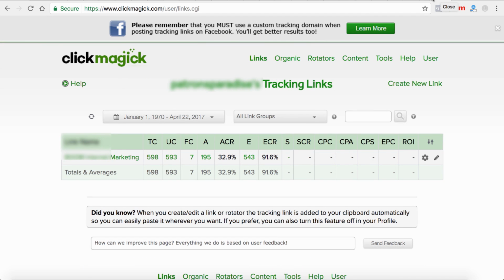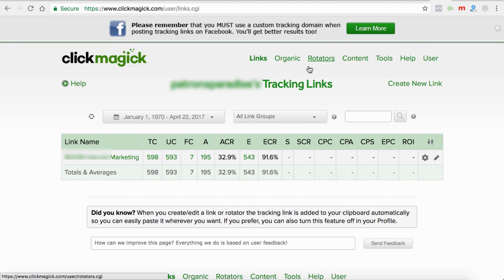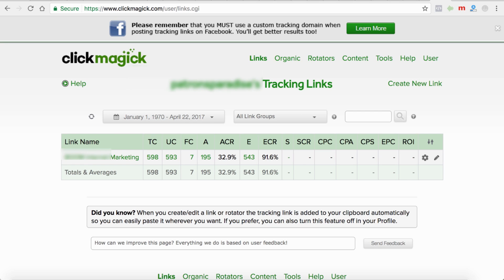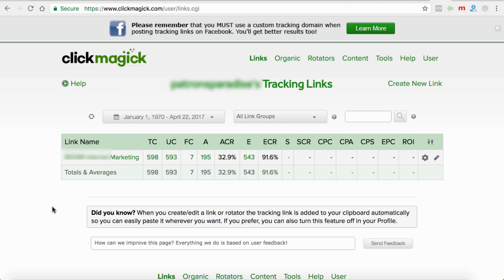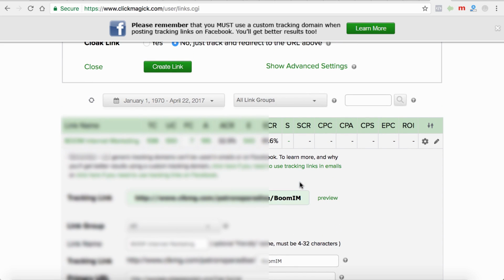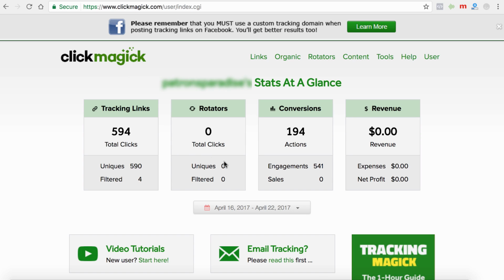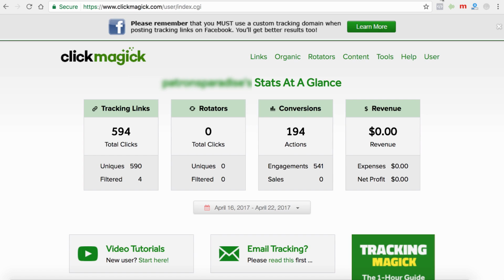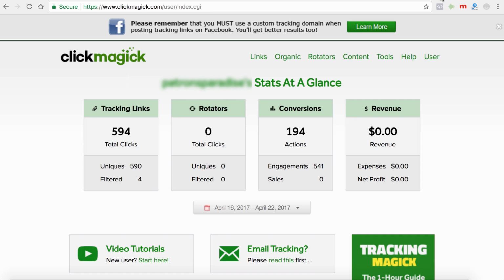ClickMagick [Best Review]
ClickMagick is an awesome link tracker that has been able to do everything for me that I needed it to do.  This is the Toyota ;-)

Improvely is the Lexus of Link tracking this is the product that my friend told me about at an Internet conference that he used to generate 2 million dollars last year.

My business is no where close to his so I can recommend ClickMagick with a clean conscience since I use it.  However, if you are having problems with pixel fires, have an active business, or just want to get the best option out of the gate then you can get improvely.

Clickmagick has been great for what I have used it for and I have never had any issue with pixel fires.